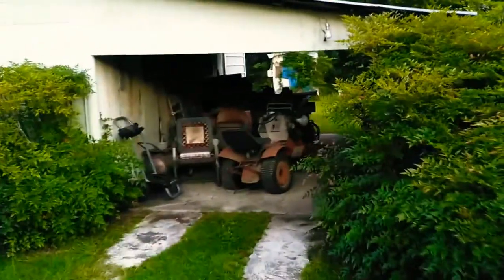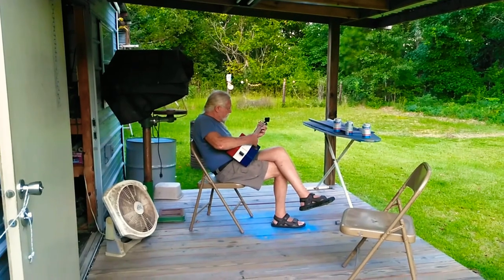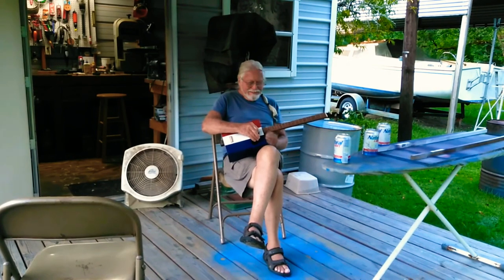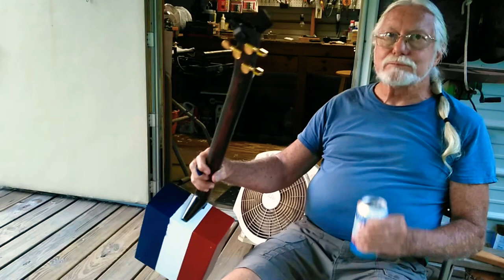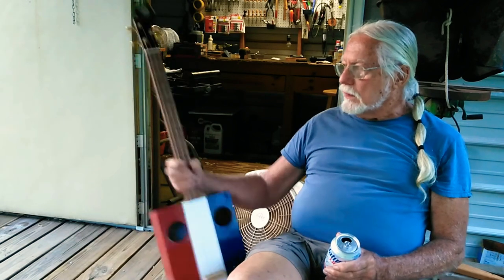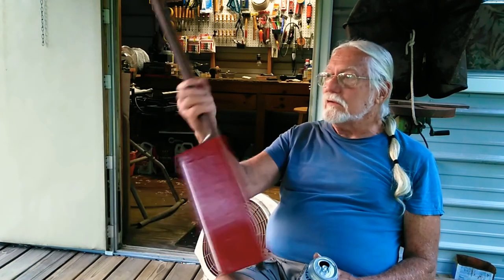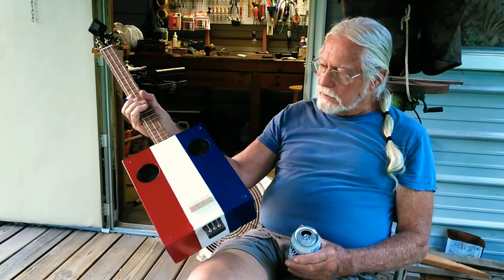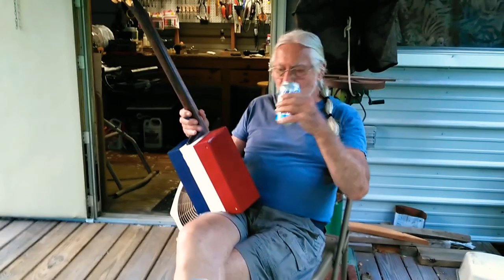Conversations w/SAILOR Don